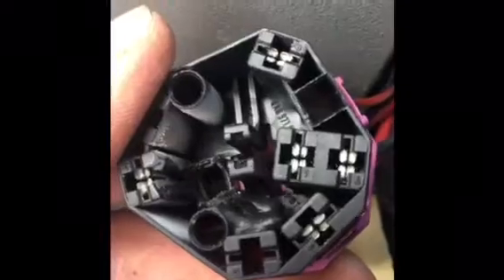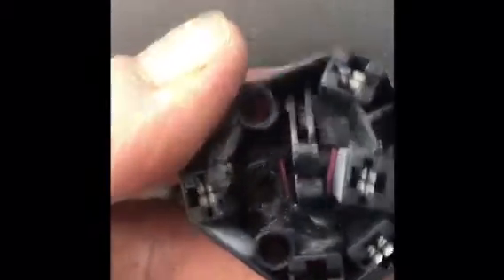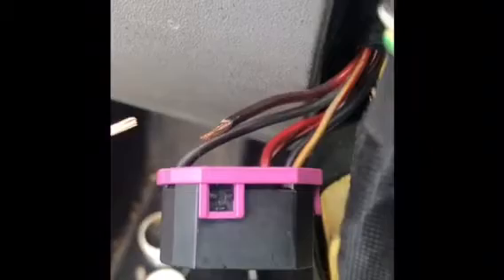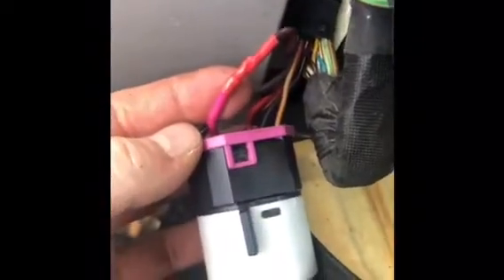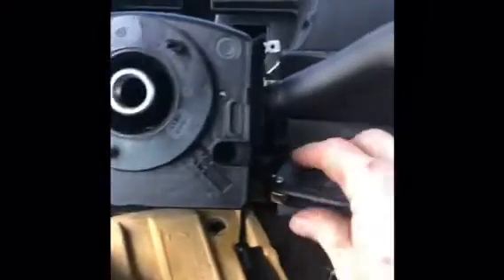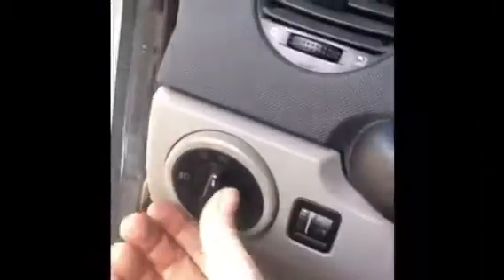05 VW Beetle Ignition Switch Repair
The ignition switch connection got hot and melted the terminal connection. This caused the blower fan, AC, Head Lights and windshield wipers not to work.